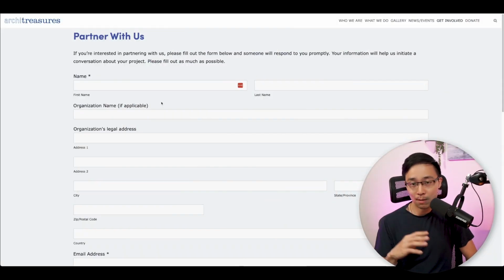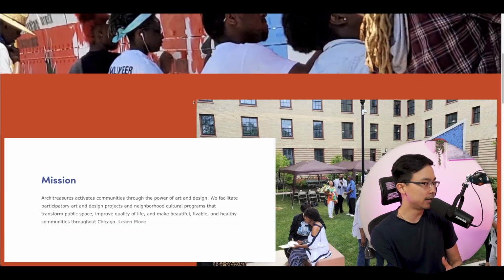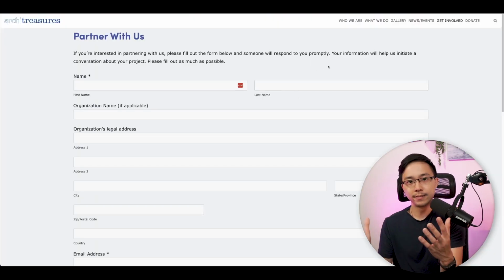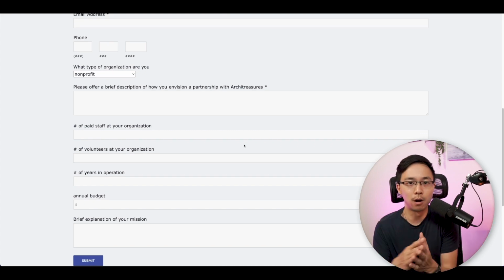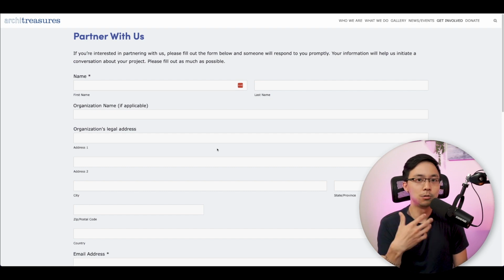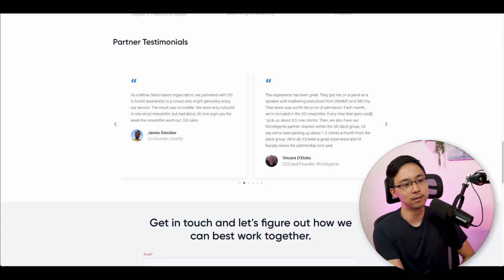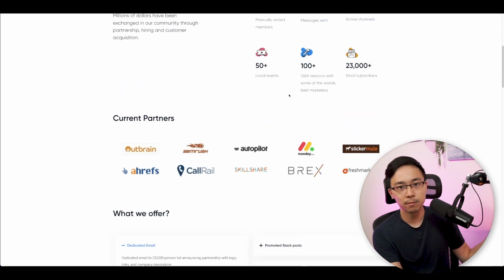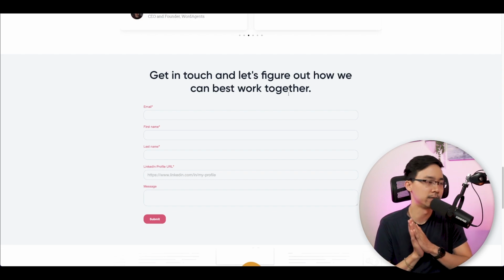This One Page Gets Me Monthly Guest Posting Opportunities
Over the last few months, I've been giving myself tons of new guest posting opportunities while also developing my overall business' partnerships program.

In today's video, I'm gonna be sharing a hack with you in order to start getting more guest posting opportunities for your website.

📥 DOWNLOAD my free Digital Marketing Jumpstart Kit to get more organic traffic and leads to your

☕️ Did I help you out?

0:00 - Introduction to This One Page Gets Me Monthly Guest Posting Opportunities

0:39 - What exactly is this tactic?

Well, it's creating a partnerships page. A page that's something along the lines of partner with us or partners.

What you're going to do when you're in this situation is you're gonna create a formal partners program, and you're going to advertise it on your website.

The reason why you want to do this is because there are regularly people that are reaching out to different websites and trying to form different relationships with new websites.

Partnerships can often create win-win opportunities between one website and another website. Similarly, there are tons of brands out there that are B2B businesses that benefit from other B2B businesses introducing them to new prospects.

1:55 - What is the most common type of partnerships?

Partnerships can literally mean just thinking about different co-marketing opportunities.

These co-marketing opportunities can also be a great opportunity to really upsell on other products and services that you might be working on. And so by having these sorts of situations in place, you can come up with all different opportunities through this partner's program.

3:24 - Why would you want to do this

The reason why you do this is because this provides some context as to when and where you are willing to accept guest posts on your blog.

As opposed to just having a general guest post guideline section, you can now provide an even bigger win-win opportunity for prospectors who are looking for opportunities to partner with others.

So by clearly expressing that guest posts are a specific perk of being part of the partner's program, you're essentially funneling all those people that would typically have just outreached to you asking if you accept guest posts into your partnership funnel, and from there you can provide yourself with more opportunities, potentially expand your business.

5:29 - Example #1 of  you might want to do this

You can apply this sort of the same approach to your website starting today.

For this example section, all I did was search inurl for pages that have references to partner with us or partners. So from here what you can see is this site, architreasures.org, looks like it's essentially activating communities through the power of art and design. And the page that I found from them is their partner with us page.

And from here, what they've done is that they've essentially set up a simple form in which you can input your information as well as what you'd like to do in terms of potential partnerships with Archi Treasures.

6:29 - Example #2 of  you might want to do this

For example, this is an online marketing community called Online Geniuses, and what you can see here is on their partnership page, they're talking about how they partner with marketing software and services for brand awareness, lead generation, and  thought leadership.

How do you find guest post opportunities?

Grow with Will is all about helping you grow your business, get more customers, and hone your business acumen. I teach you the real-world business skills you didn't learn in school to help take you from zero to self-starter.